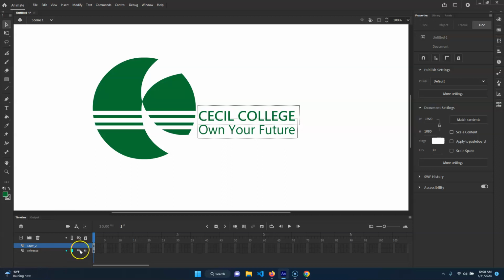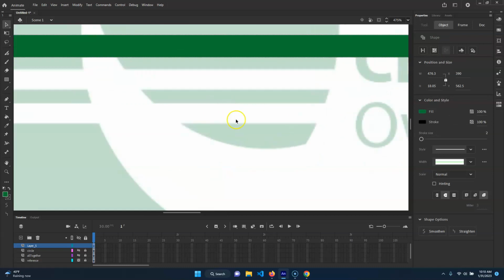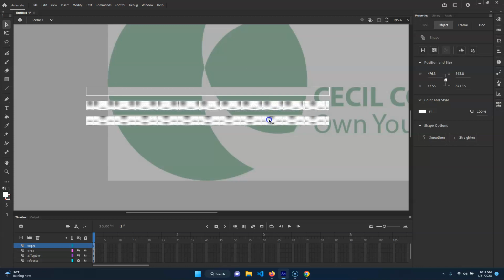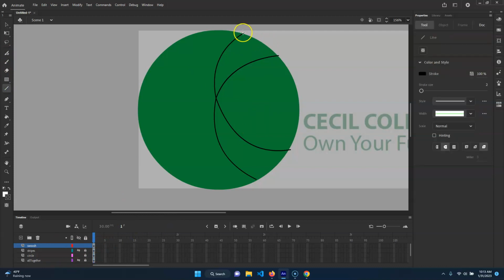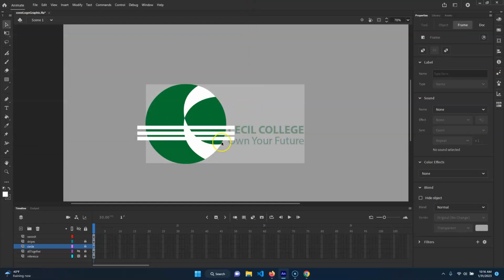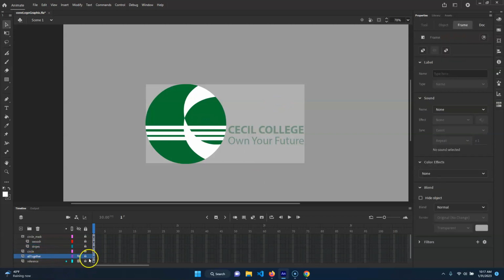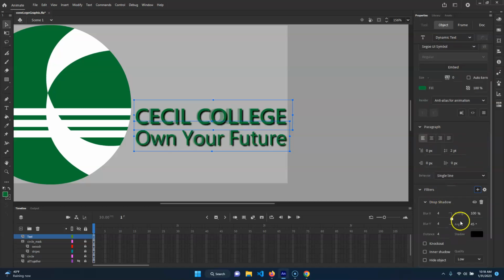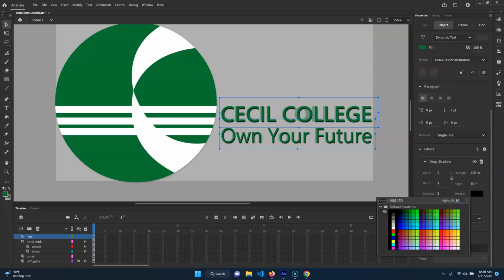Adobe Animate Logo Animation Setup and Effects